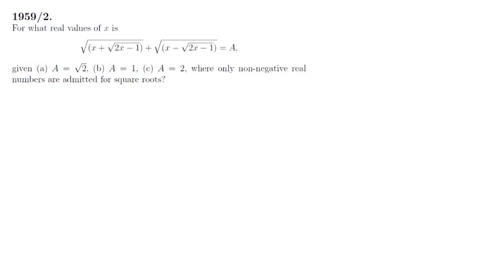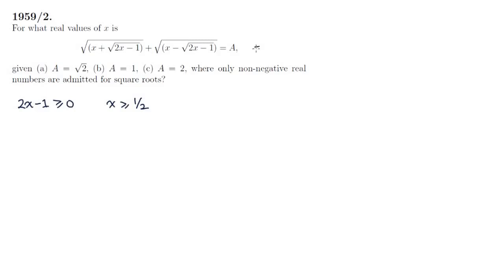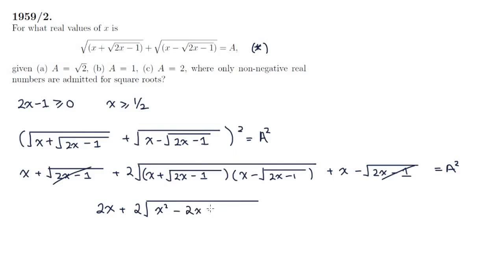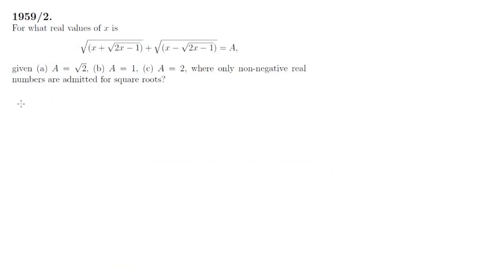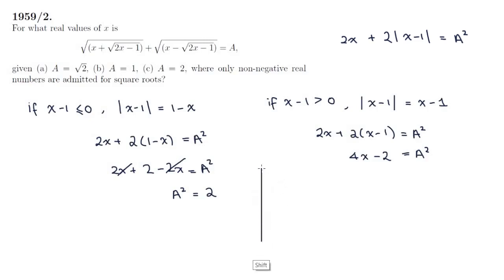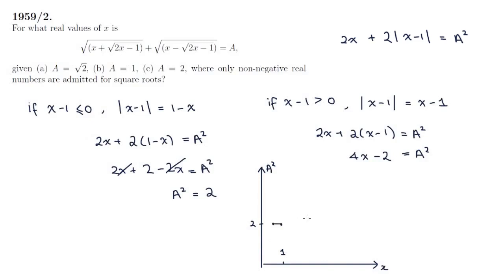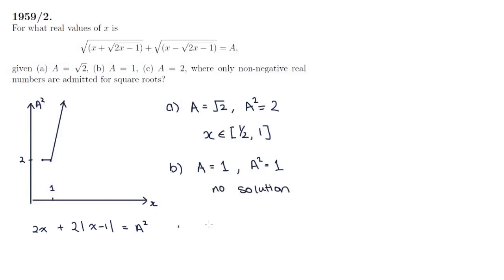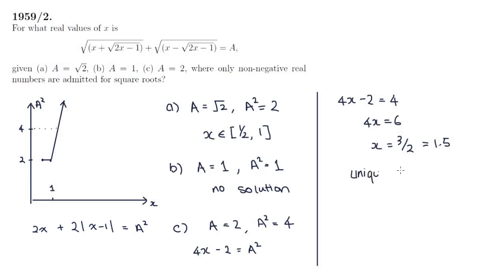[Very first IMO in history] 1959 IMO Problem #2: Absolute Value and a Little Graph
We present a graphical solution to the second problem in the very first International Mathematical Olympiad (IMO). Join us to play around with algebra and put together a little graph in this week's math memo.
Problem 2
Your support and feedback is kindly appreciated.